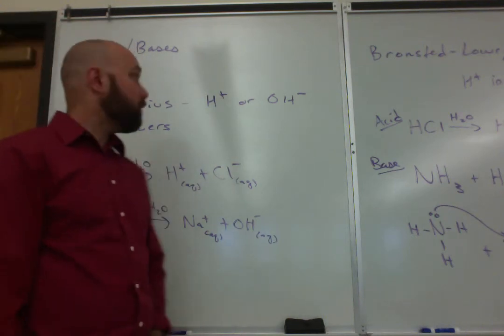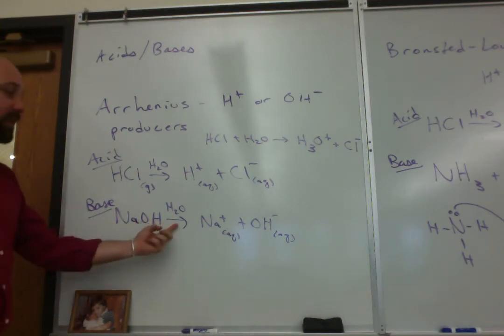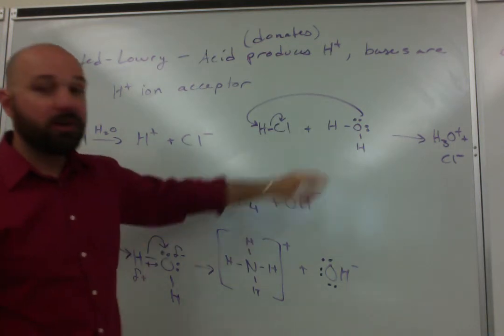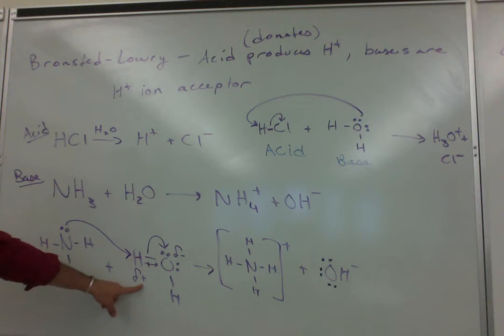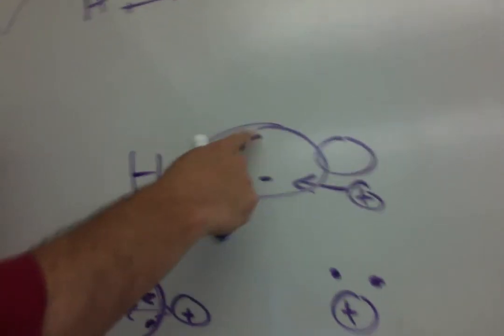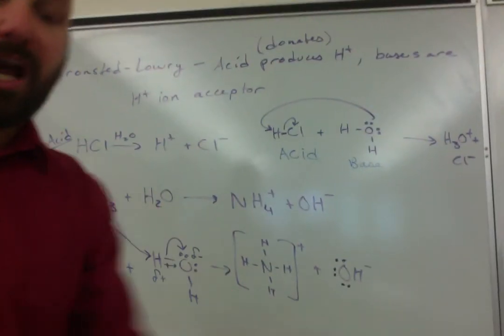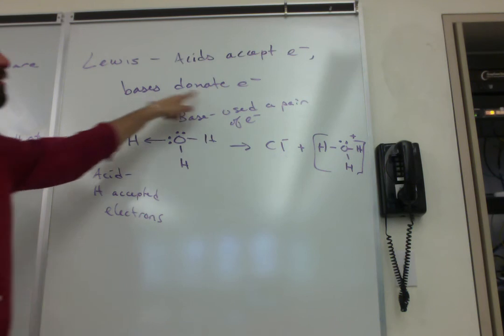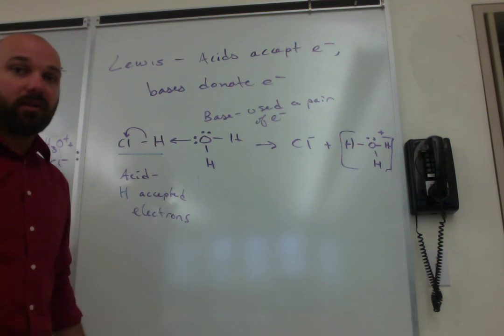acid and base classification